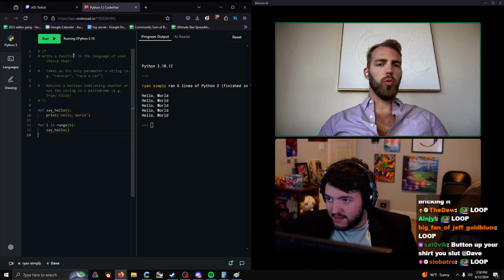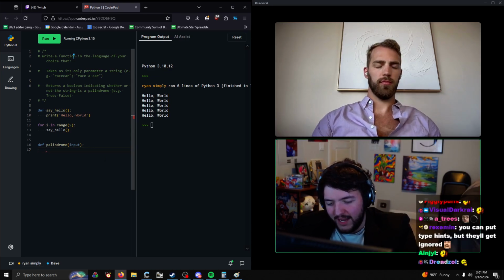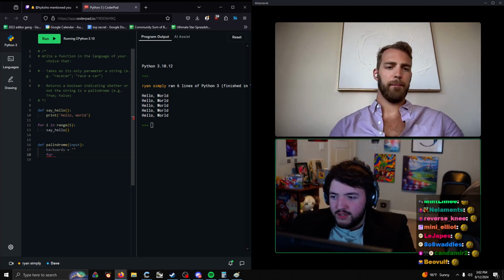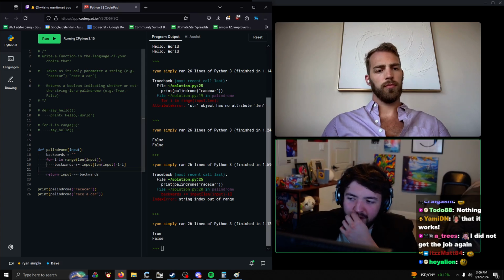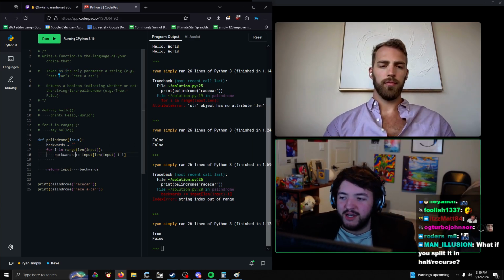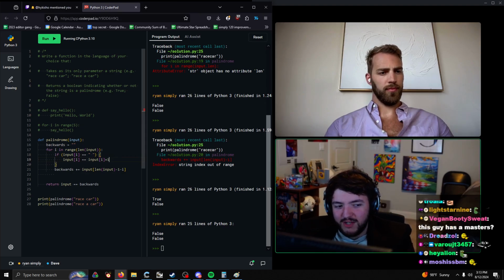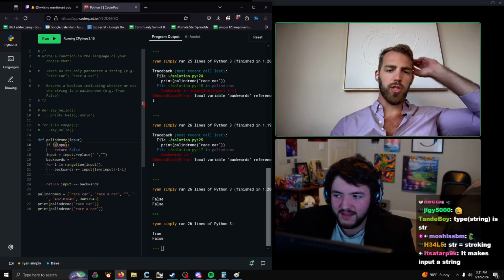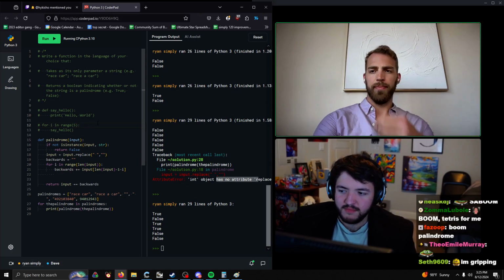Worst Job Interview Ever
Do you want to know how to get a coding job interview? Land your dream position in a programming job? Maybe data science in Python? Front end web development with frontend tools like React or Svelte? Back end with backend tools like Node.js or good old fashioned Java or PHP? How to ramble on and on in a feeble effort to get good Search Engine Optimization or SEO...like what I'm doing right now? Don't worry, because the best way to learn what to do is by knowing what not to do. I think this interview has plenty of that.